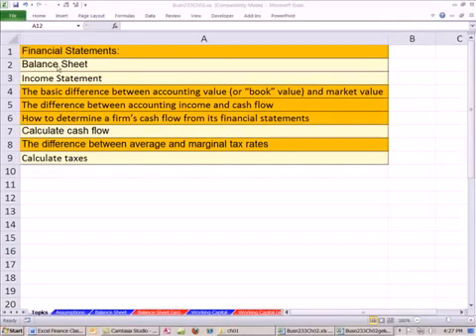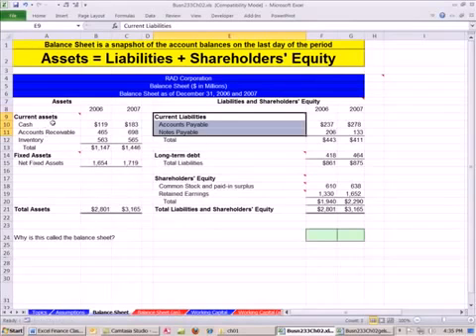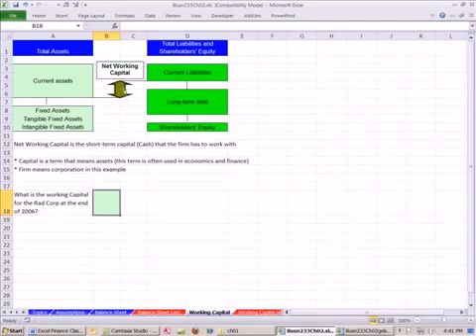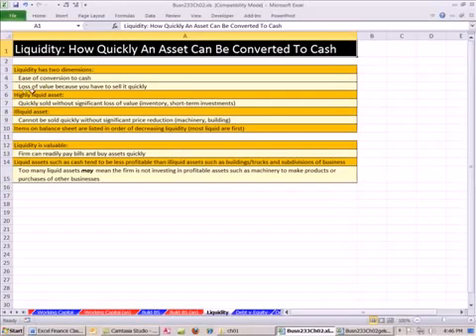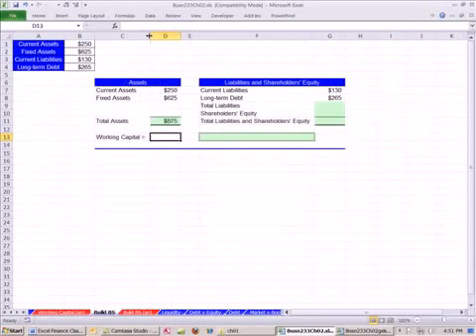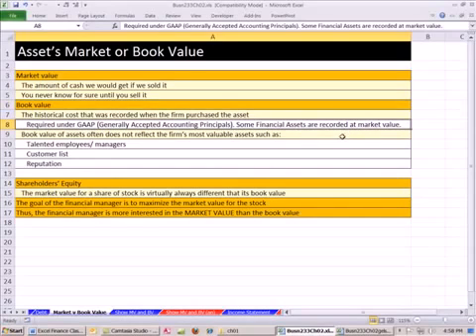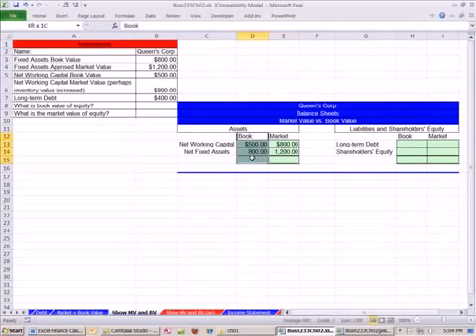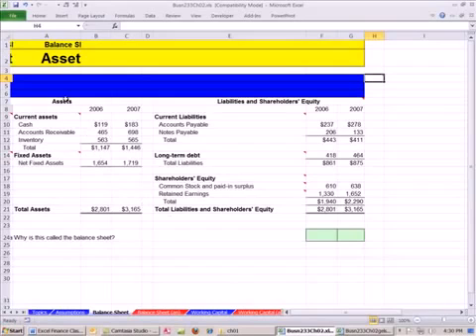Excel Finance Class 09: Balance Sheet, Working Capital, Liquidity, Debt, Equity, ket Va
Popular content related to Working capital vesves Balance sheet.

Download 33 Financial Ratios Template: Working capital shows how much the current assets exceed current liabilities. To calculate.

Get the model: Explore all of smarthelpings financial models: Please watch.

Use SpringExcel template and video series to learn basic financial modeling skills and create a customized financial model for your company in less then a day. To download the free Excel template.